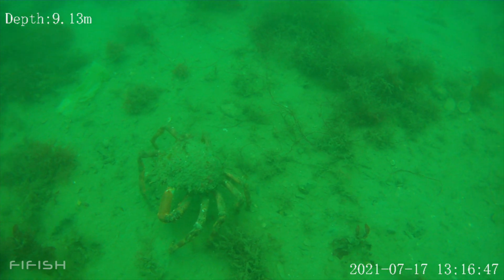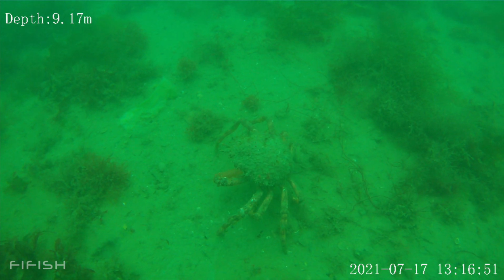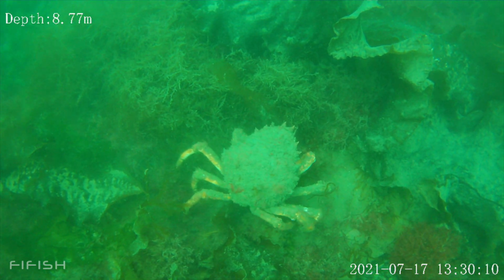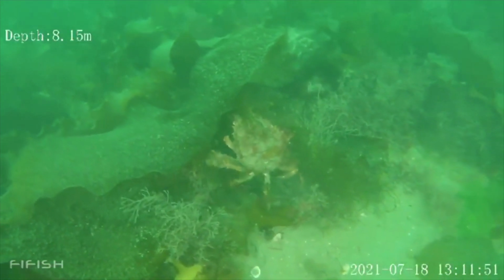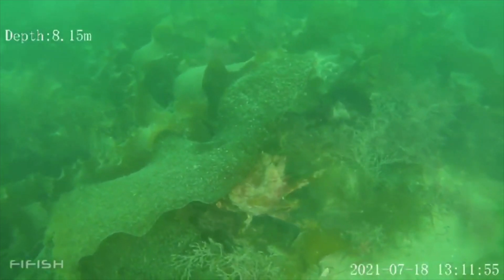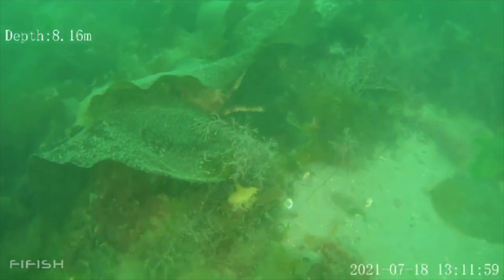Seagrass restoration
We visited the seagrass restoration project at Jenny Cliff, Plymouth Sound, during the 2021 SailGP event. Run by LIFE Remedies and the Ocean Conservation Trust, we were joined by a number of other ocean advocates and supporters to monitor the progress of the critical seagrass beds.